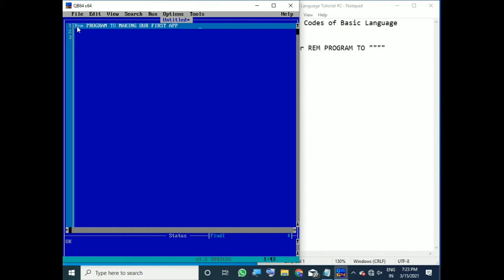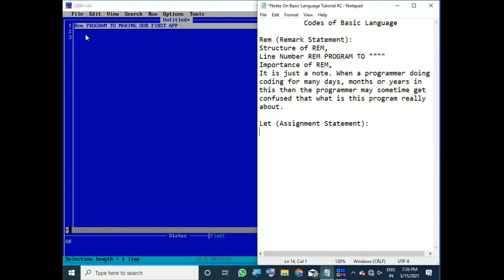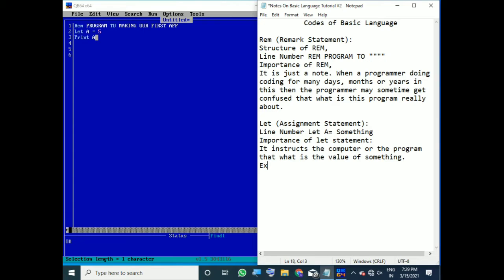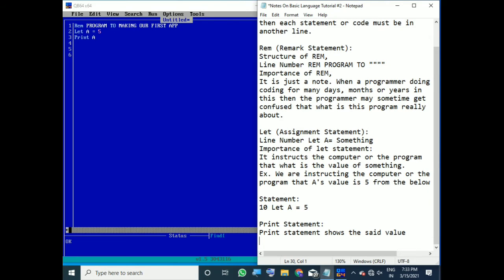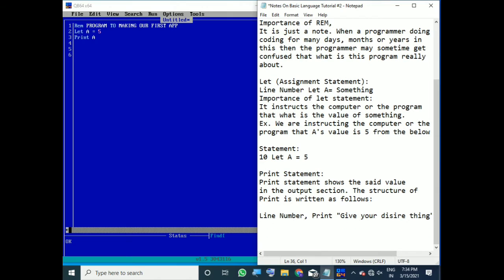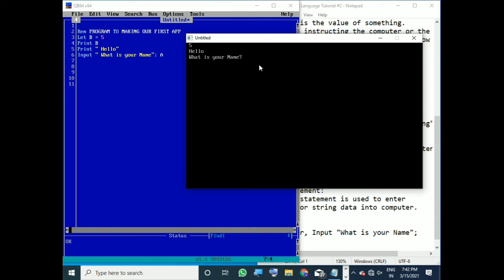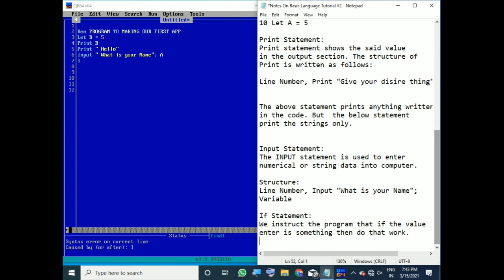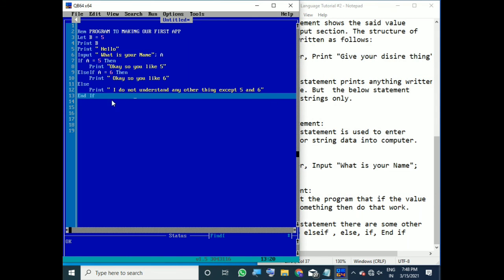Basic codes of Basic Language|| Basic Language Tutorial|| By- Anirudha Das....